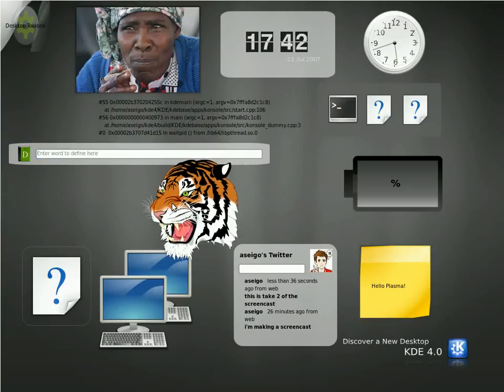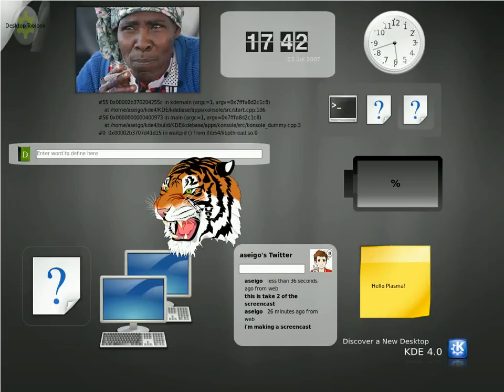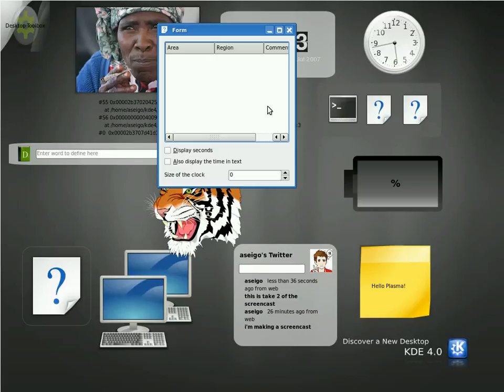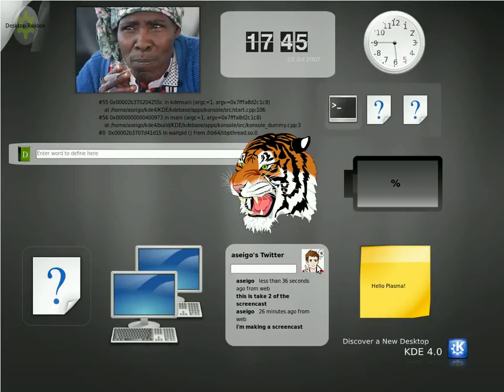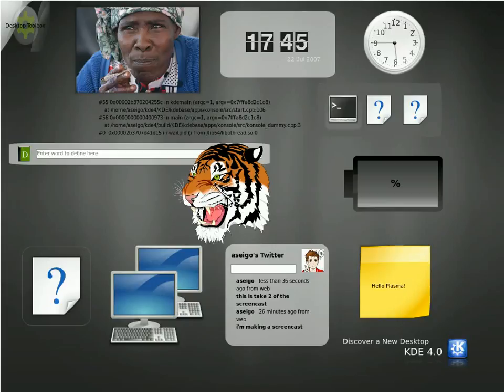Plasma Applets Galore (Part 2) (KDE Commit-Digest Issue 68)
Discussion of the recent happenings in Plasma applets (Part 2). Recorded by Aaron Seigo.